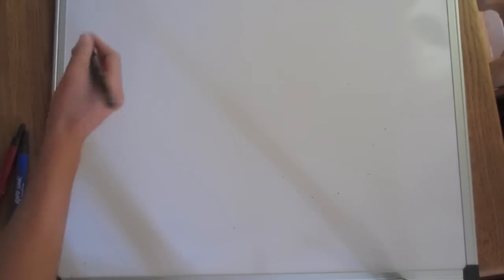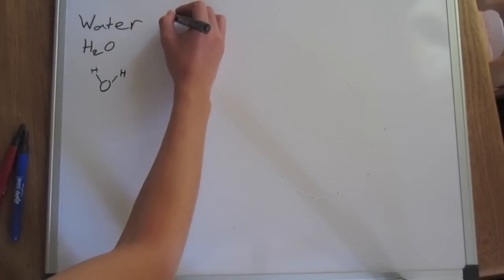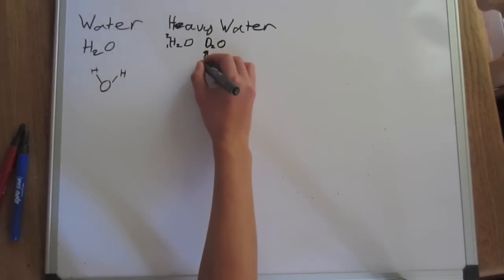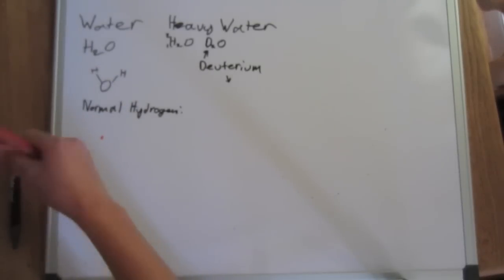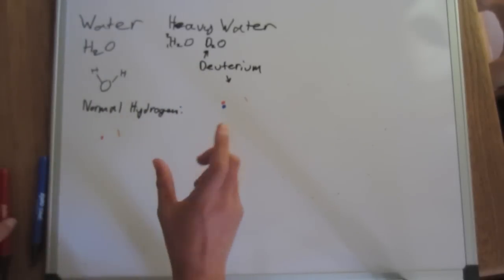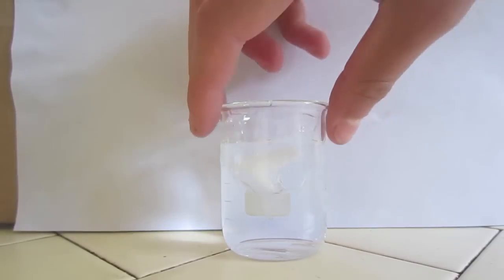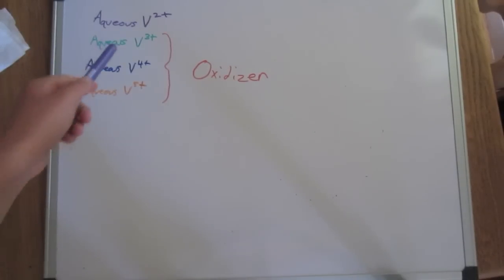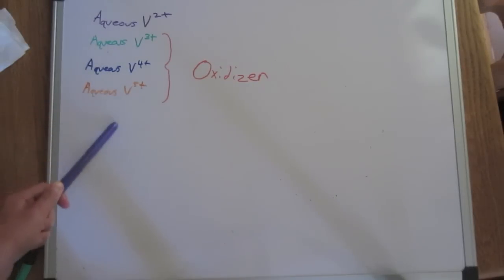Lab 1 - Heavy water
I show how compounds made with different isotopes of the same element behave similarly, except that they have different mass. I also show the oxidation of vanadium in the 2+ oxidation state all the way to 5+ using sodium chlorate as an oxidizer.

Where I got the chemicals:
Heavy water: ebay (you can also get it at United Nuclear)
Sodium Chlorate: Elemental Scientific

To get vanadium to the 2+ oxidation state starting with vanadium metal you'll need:

Vanadium metal: ebay
Nitric acid: Elemental Scientific
Hydrochloric acid (muriatic acid): Hardware store
Propane torch: Hardware store
Zinc powder: Elemental Scientific